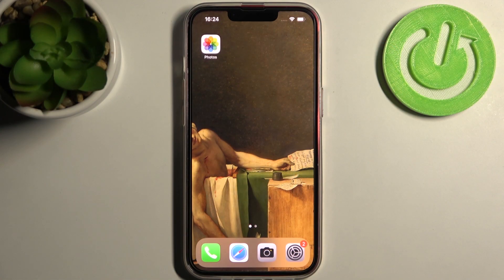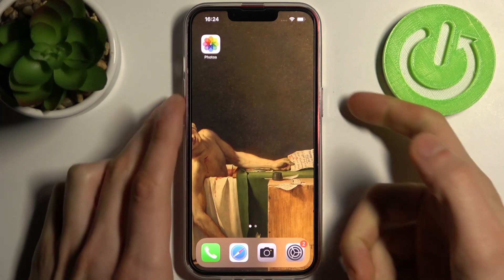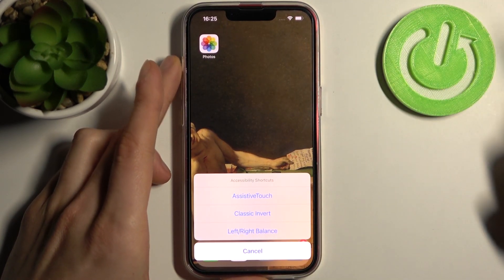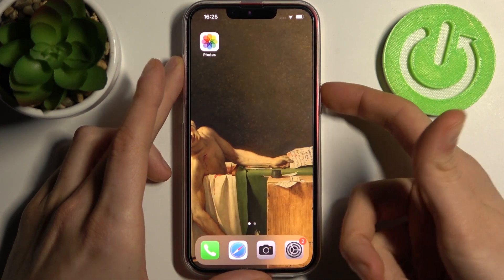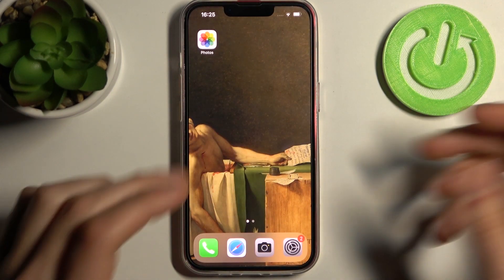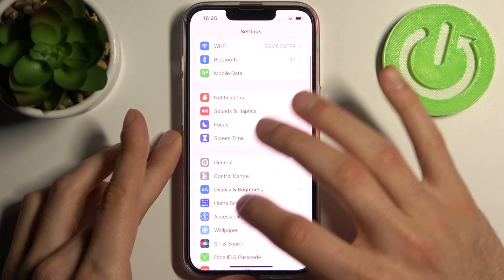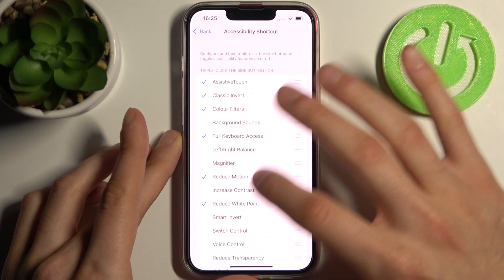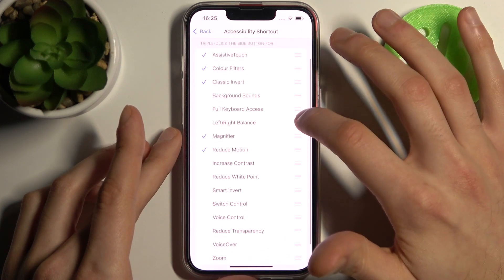How to Customize Accessibility Shortcuts on iPhone 13?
The Accessibility Shortcut in iOS allows you to quickly enable and use various accessibility features on an iPhone 13. Let's get instant access from just about anywhere to features like AssistiveTouch, Invert Colors, Color Filters, the Magnifier, Reduce White Point, Smart Invert, VoiceOver, and Zoom.  Check out how to manage it on iPhone 13.

How to Manage Accessibility Shortcut in iPhone 13? How to Set Up Accessibility Shortcut in iPhone 13? How to Edit Accessibility Shortcut in iPhone 13?